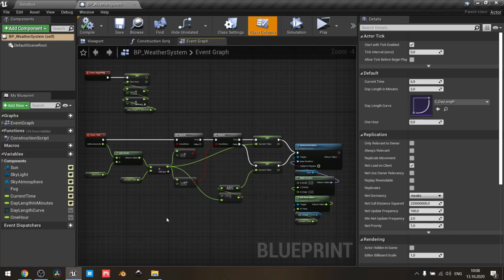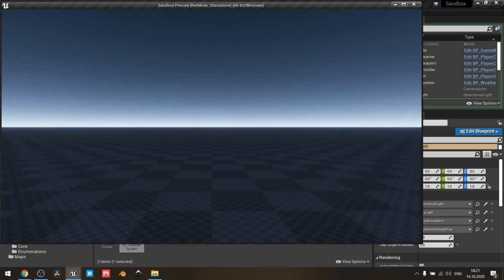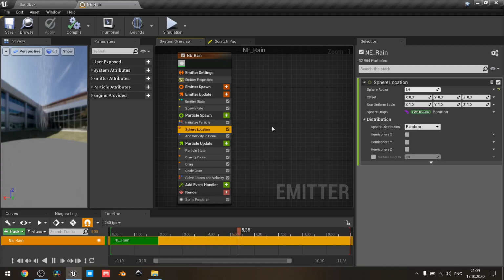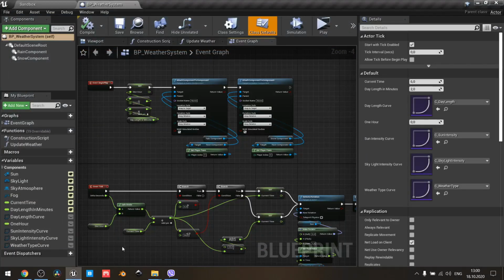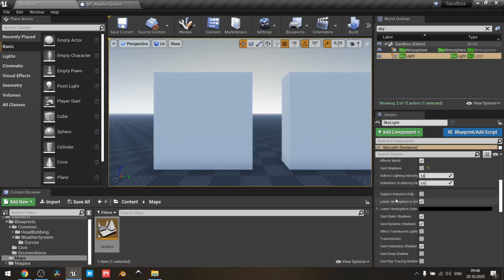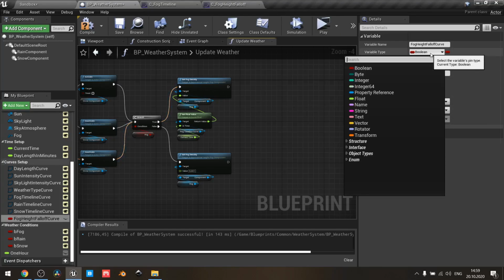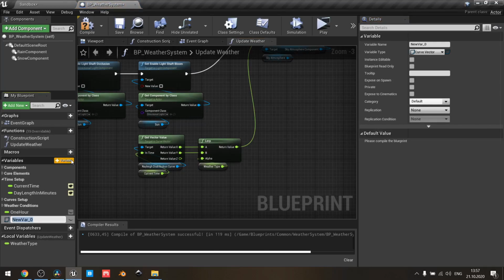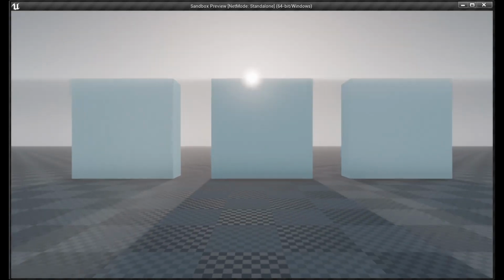Dynamic Weather in UE4/UE5